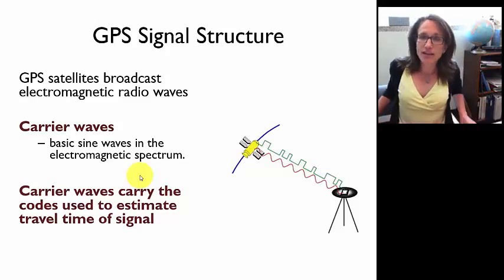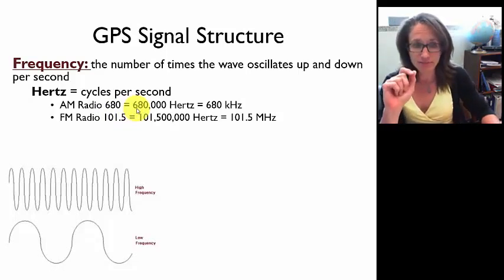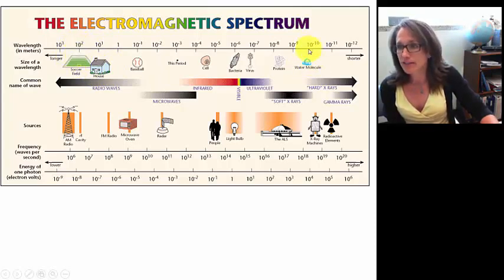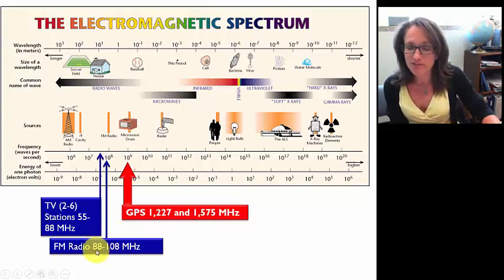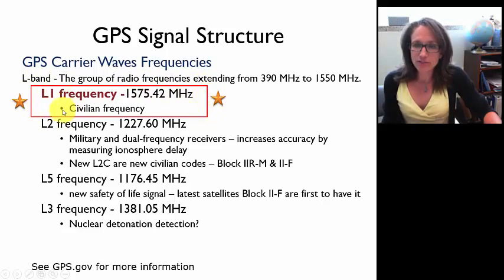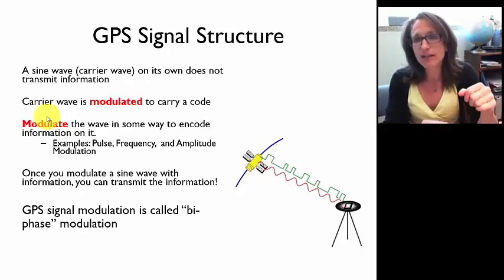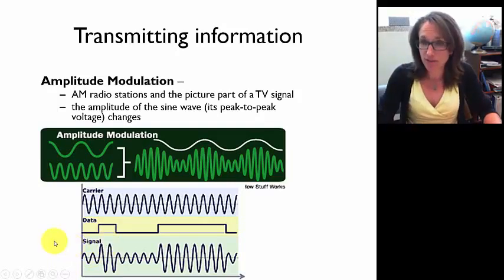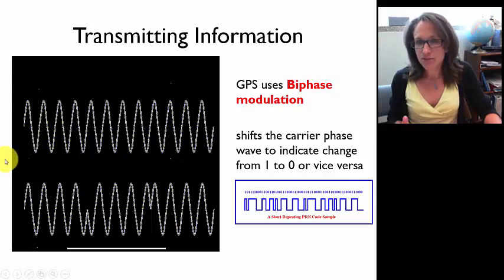GPS Signals Carrier Waves